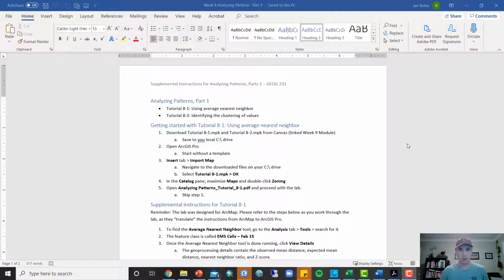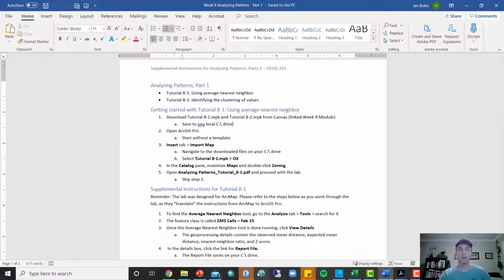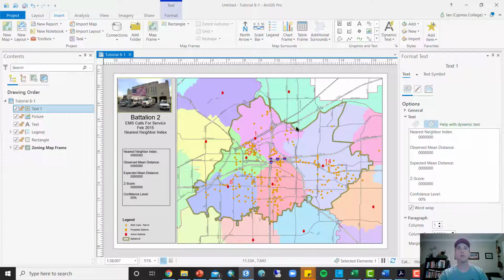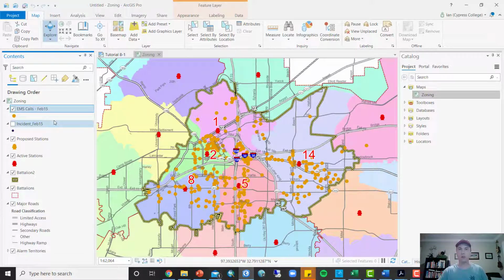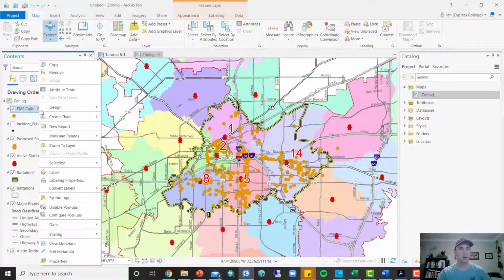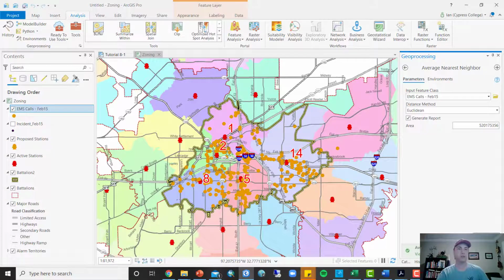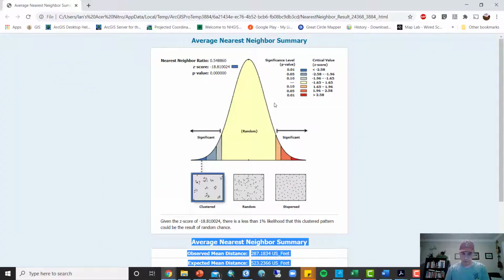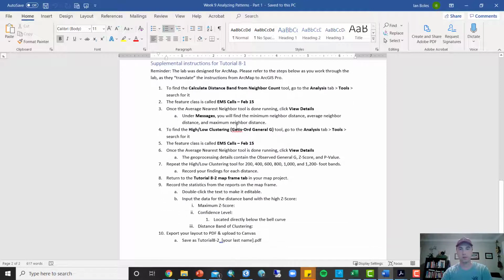GEOG 231 Week 9 Tutorial, Analyzing Patterns, Part 1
In this GIS lab, you will use the nearest neighbor index tool to derive spatial statistics from a EMS call dataset. Furthermore, you will use the General G statistic to find where clustered values occur.